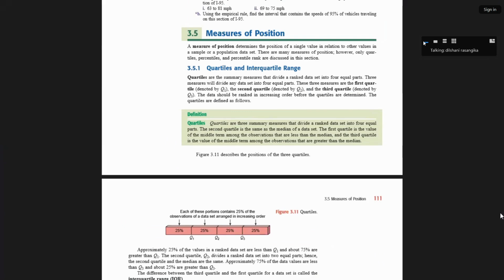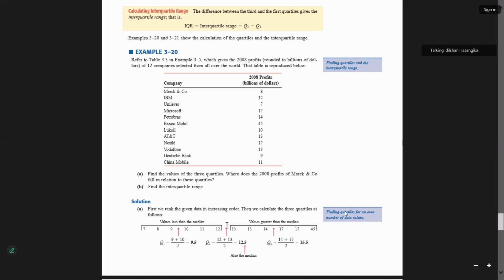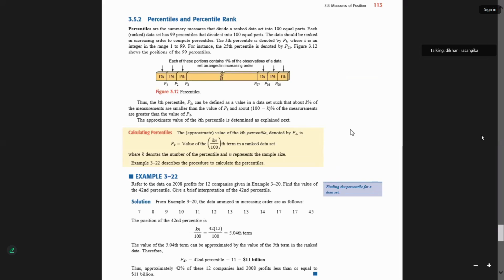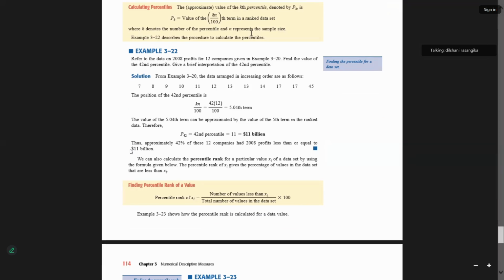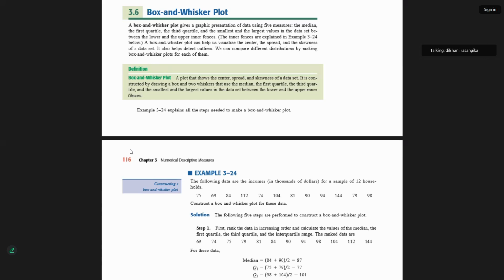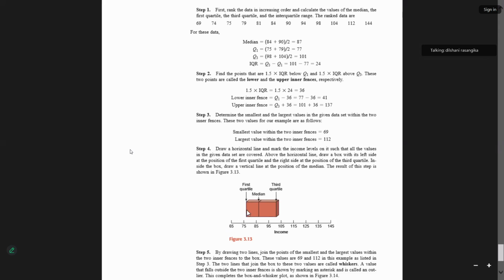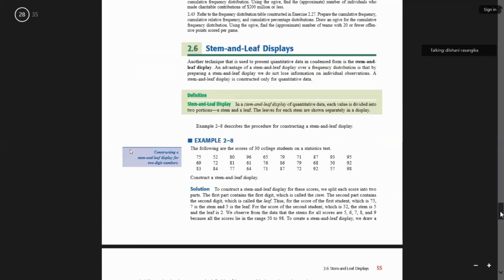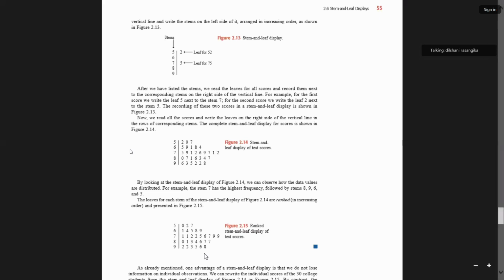Statistic Last Lesion Record